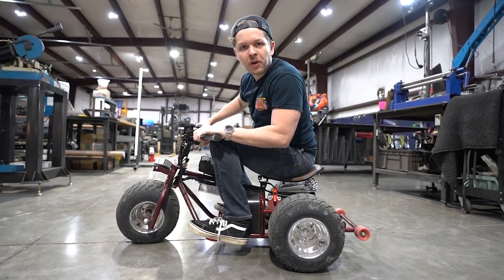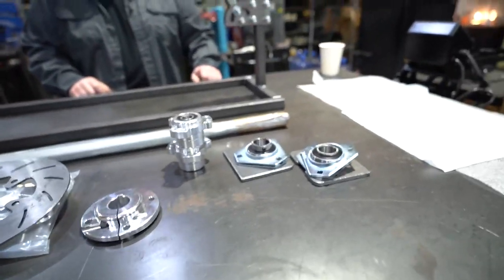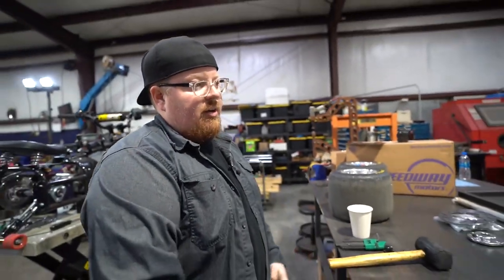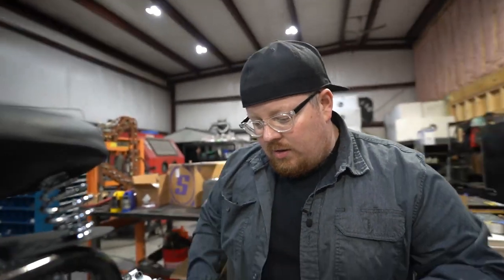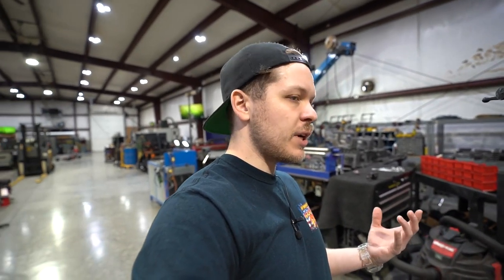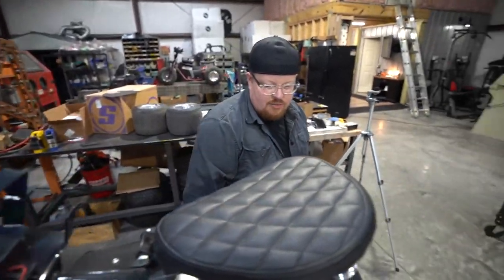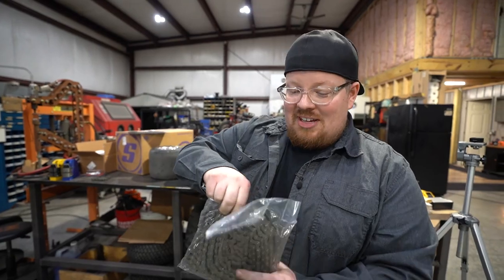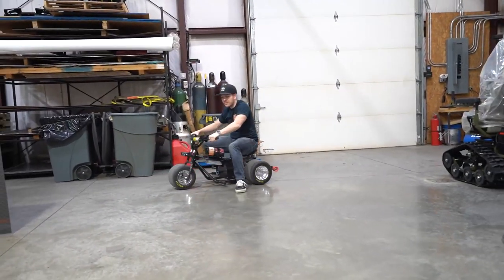Making Our SEMA Build Three Wheeler Even Crazier!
In this episode we swap out our speed sprocket for a larger one that gives us more torque and a better overall experience with the larger frame!!